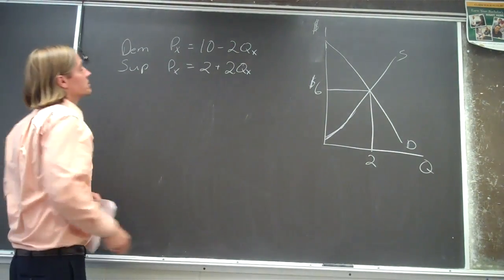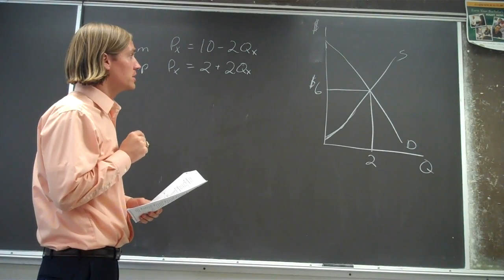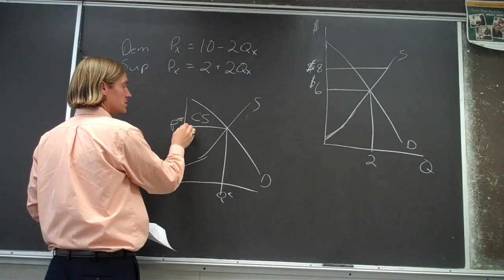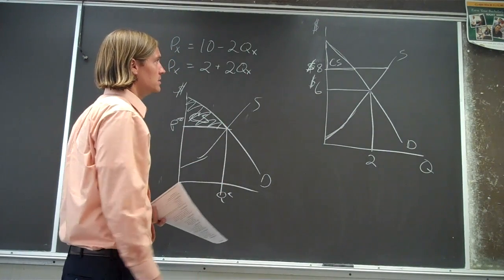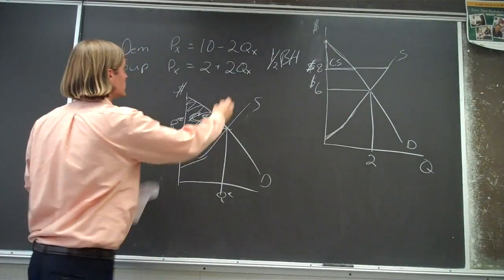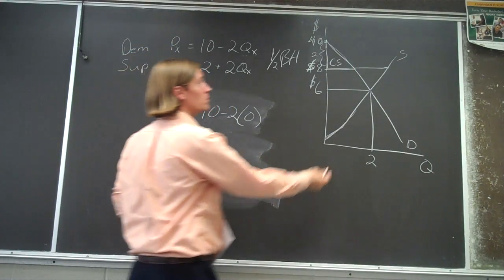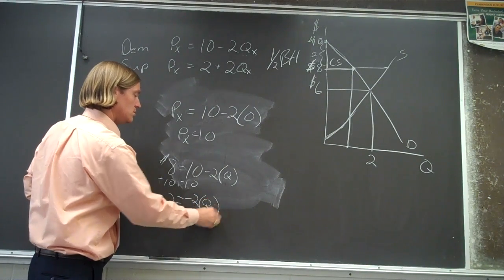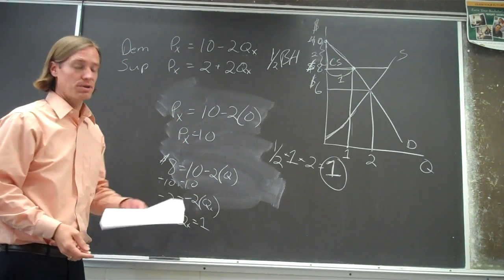Price Floor - Calculating consumer surplus